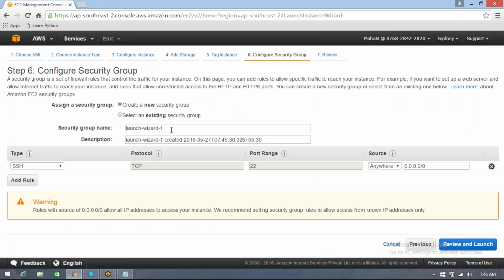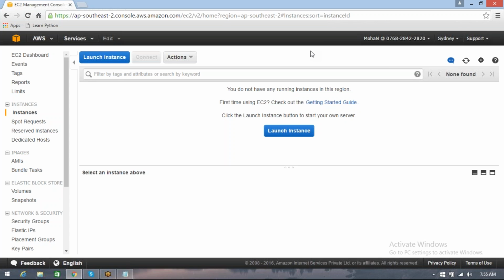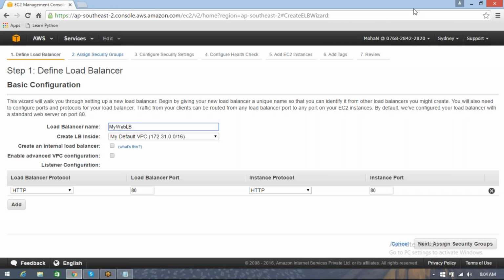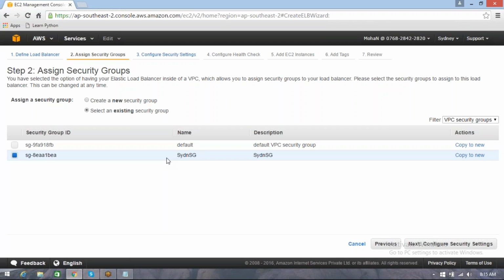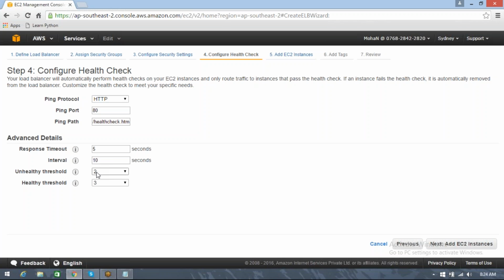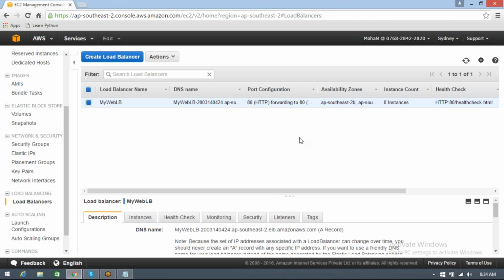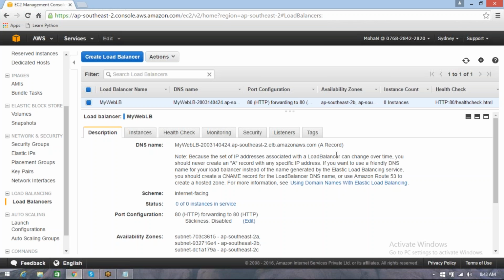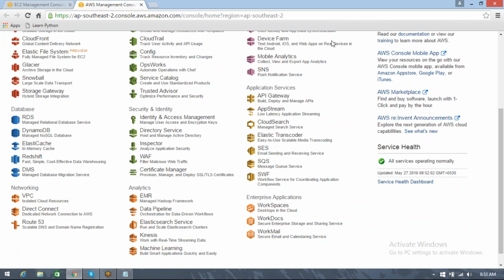8 EC26 ELB 2016 05 27 07 44